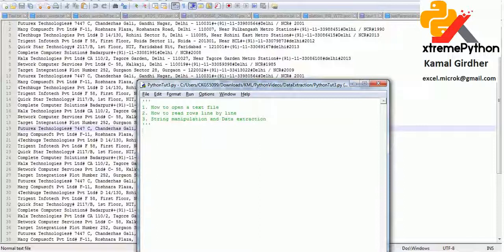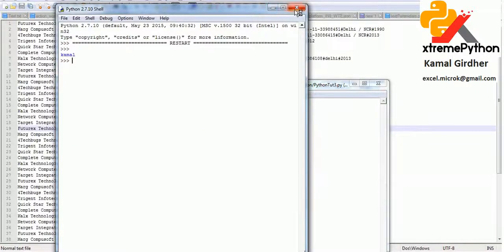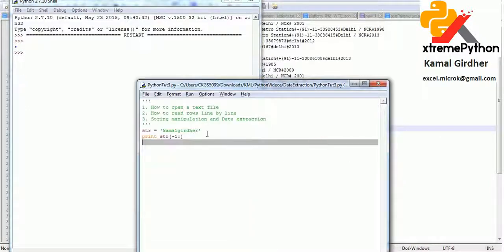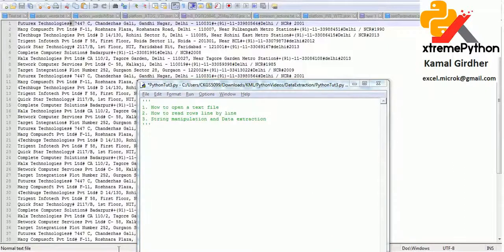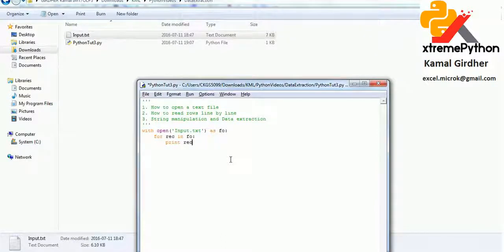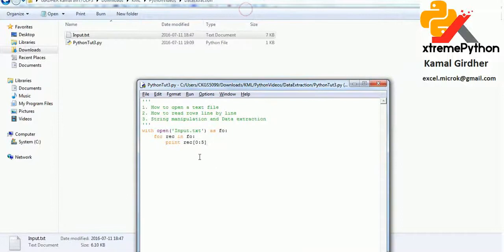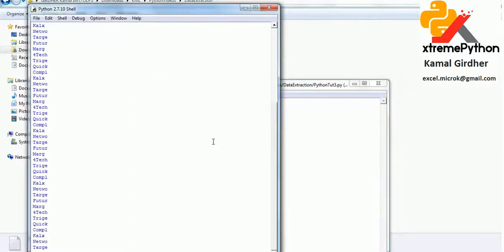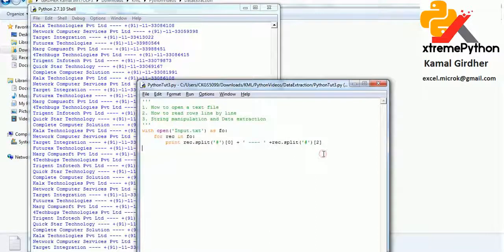Python Tutorial - Data extraction from raw text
This tutorial focuses on very basic yet powerful operations in Python, to extract meaningful information from junk data.

The overall video is covers these 4 points.
1. Basic string operations for data extraction
2. How to open a text file
3. How to read rows line by line
4. Data extraction from junk